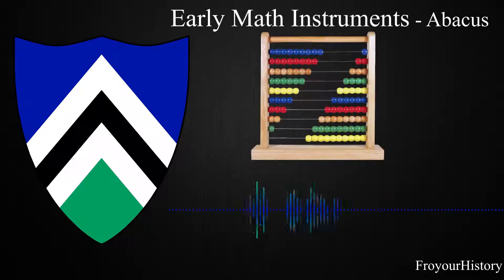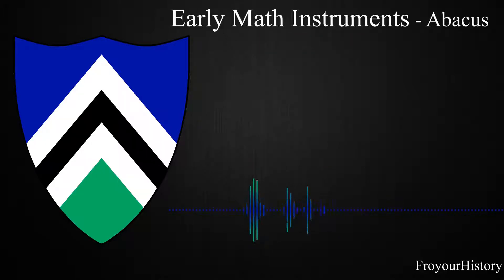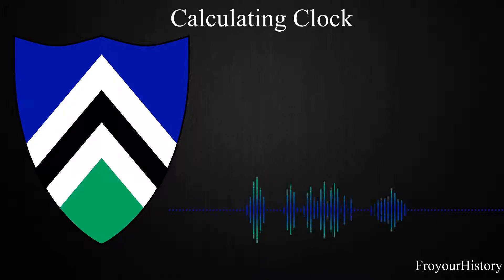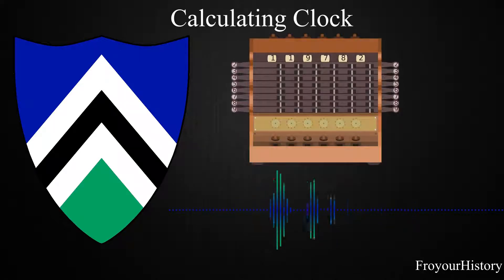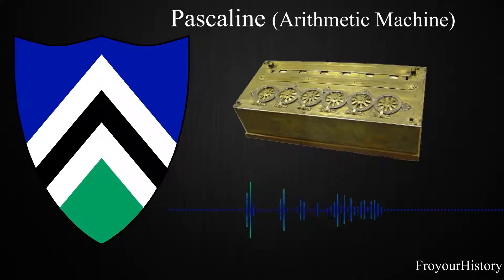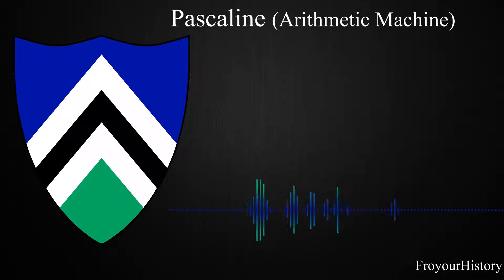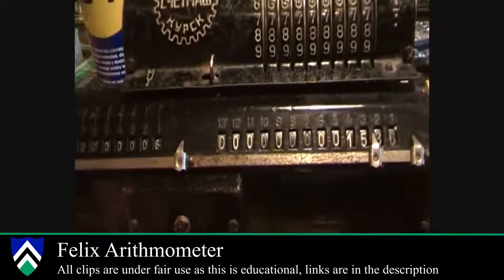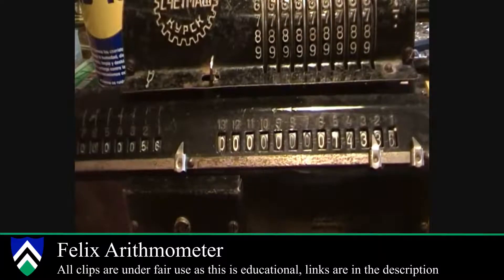The Arithmometer, a History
First video on the channel. Yay!
Video about the Arithmometer along with its predecessors and progeny.
I go through its history and design.

References:
Abacus. (2020). In Encyclopædia Britannica.
Arithmometer. (2020). In Encyclopædia Britannica.
Diamond, A. (2019, June). Number Crunchers: A BRIEF HISTORY OF CALCULATORS, FROM PEBBLES IN THE SAND TO ALEXA. Smithsonian, 50(3), 14.
Pascaline. (2020). In Encyclopædia Britannica.
Hartman’s Planispheric Astrolabe. (n.d.). National Museum of American History.
Johnston, S. (1997). Making the Arithmometer Count.
Norrington, B. (n.d.). The Astrolabe: A Mathematical Jewel | UC Geography.
Schickard’s Calculator and The Pascaline - CHM Revolution. (n.d.).

Felix Arithmometer /\

Music used is Cherubini’s Requiem in C Minor: Introitus et Kyrie